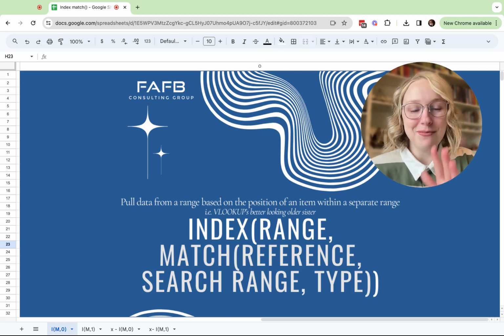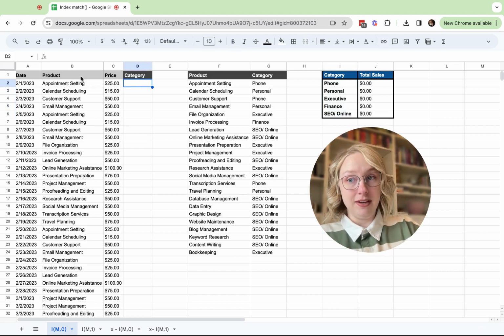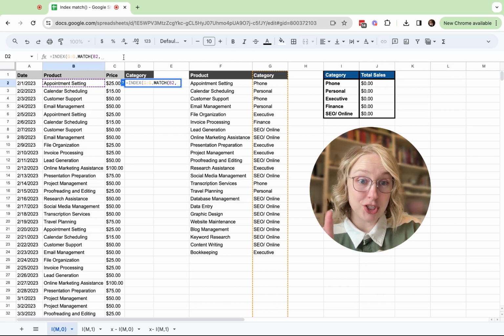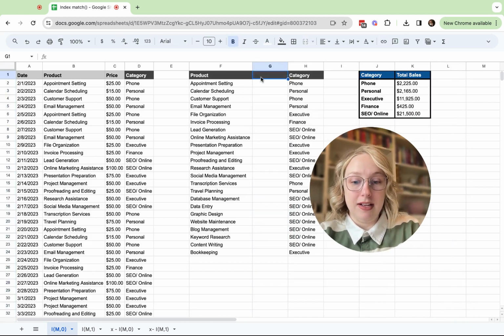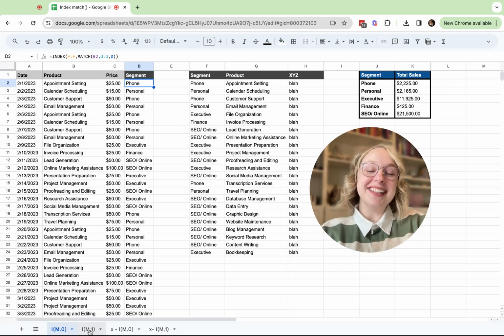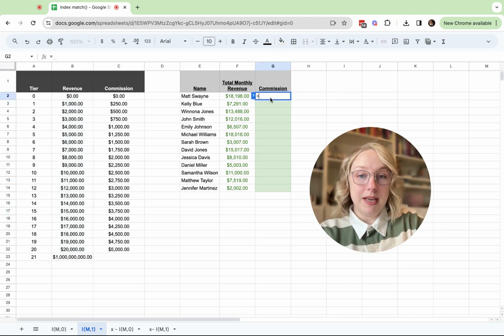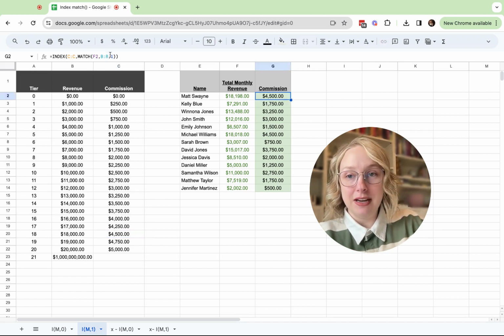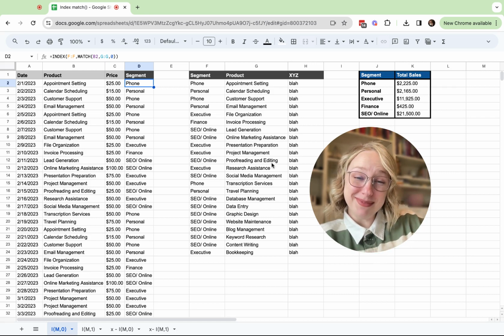Pull data from a range based on the position of an item within a separate range | INDEX() MATCH()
IT’S TIME!!! 🙌  Time to show you my FAVORITE function of all time: INDEX( MATCH() )!

INDEX(RANGE, MATCH(REFERENCE, SEARCH RANGE, TYPE))
This duo allows you to pull data from a range based on the position of an item within another range. It's like VLOOKUP's better-looking older sister!
If you're serious about boosting your Excel/ Google Sheets proficiency, make sure INDEX( MATCH() ) is at the top of your list of functions to learn!
The combo allows you to perform horizontal and vertical lookups, two-way searches, left lookups, case-sensitive queries, and even searches based on multiple criteria.

IT IS EFFICIENCY AT ITS CORE.

I rely on INDEX( MATCH() ) for referencing master lists in shortened versions, commission calculations, and replacing VLOOKUP in almost every scenario (except for a very rare case that we will talk about in my VLOOKUP() Video).

Once you get the hang of it, it's lightning-fast and incredibly easy.
You’re probably wondering at this point, “Why is it better than a VLOOKUP()?”
Well, with INDEX( MATCH() ), you can effortlessly move reference columns or rename them without the headache of VLOOKUP's limitations. So, say goodbye to those pesky issues (including the nightmare of counting columns) and keep your reference ranges aligned with your specified range, no matter what changes occur.

But wait, there's more!! The MATCH function within INDEX-MATCH has 3 reference options:
1️⃣ for a search of the largest value less than or equal to the search key in ascending order.
**Think of a tiered commission structure sorted in ascending order.
0️⃣ Opt for "0" for an exact match, perfect for unsorted datasets.
**This any traditional VLOOKUP() scenario.
-1️⃣ to find the lowest value larger than or equal to the search key in descending order.
**You'll probably never use this one.

And if you made it down here, here's a crucial tip:
Your MATCH() column and MATCH() reference cell MUST share the same format (I.e. number, currency, plain text, date, etc) otherwise it will result in a dreaded # ERROR or # N/A message.

Trust me when I say this function is a game-changer!